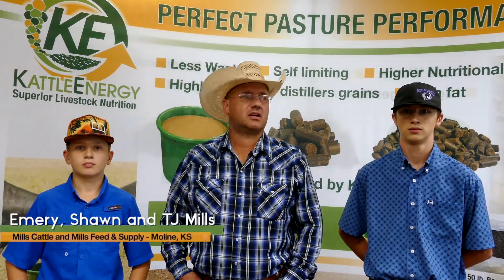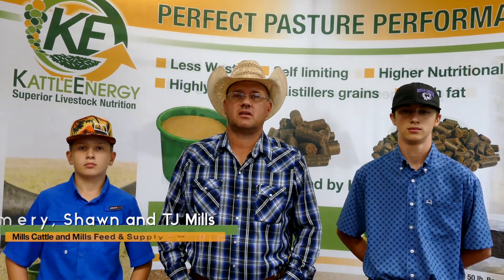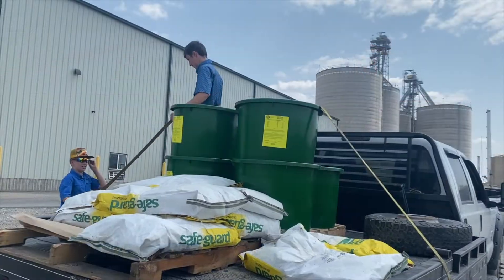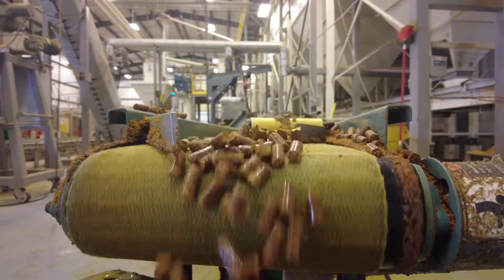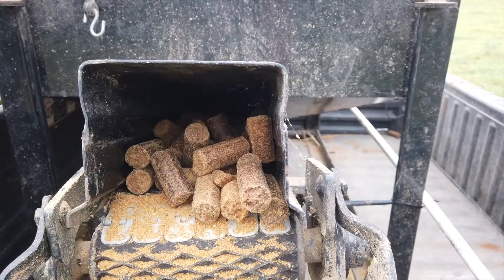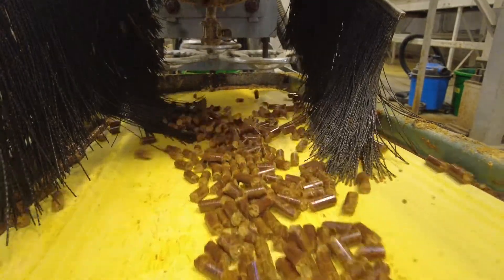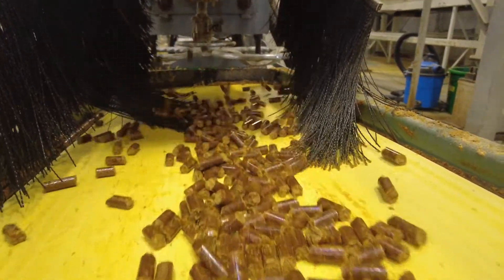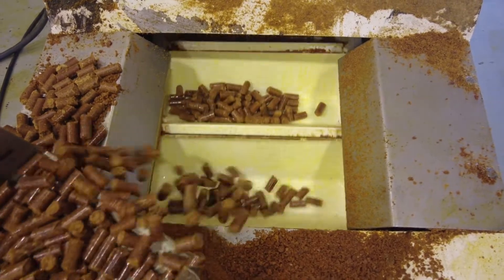Shawn Mills with Mills Feed and Supply